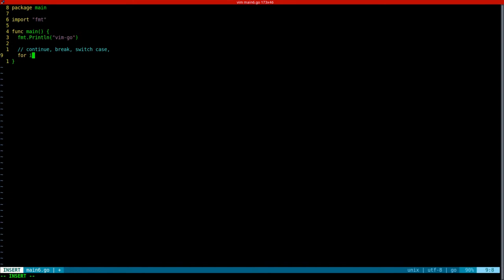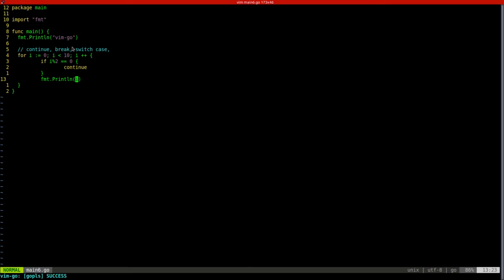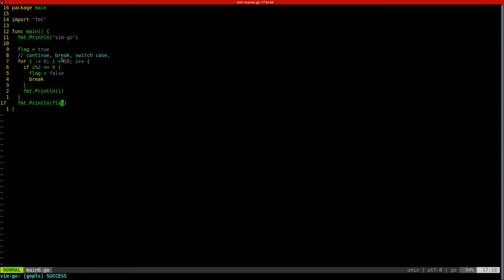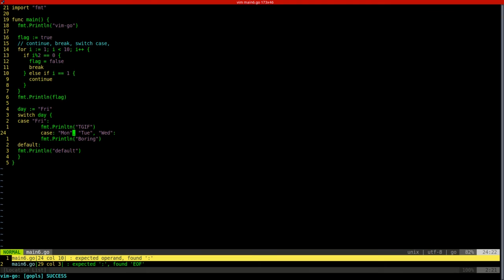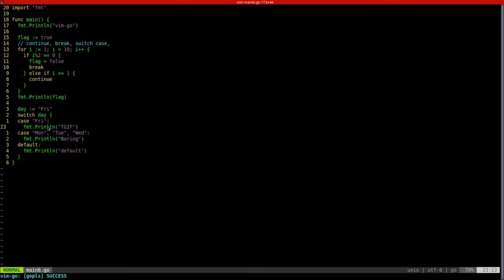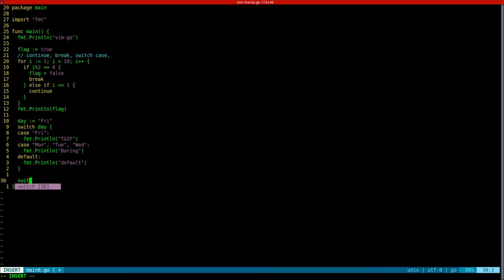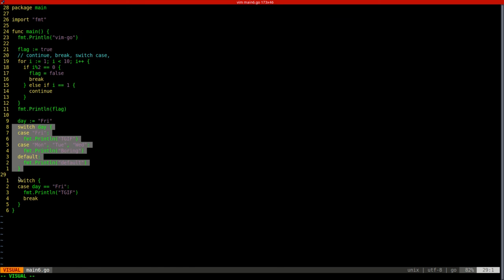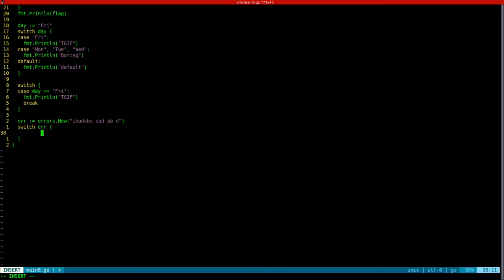Control structures part 2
If-else conditions and control loops in Go.